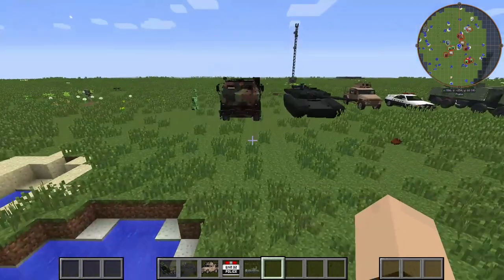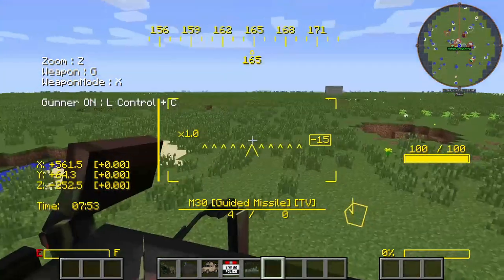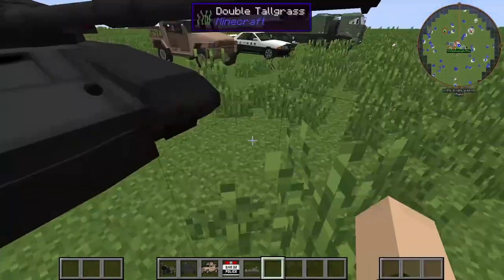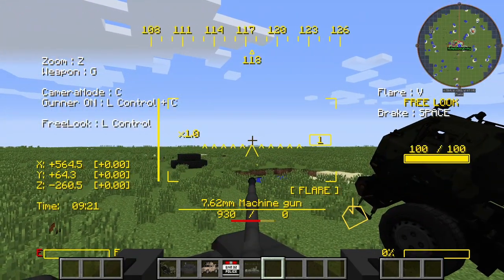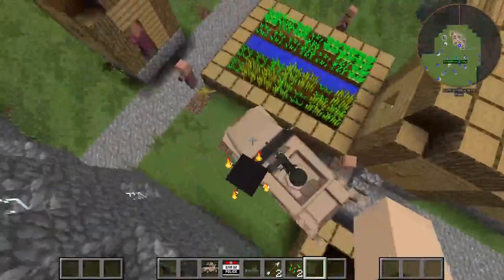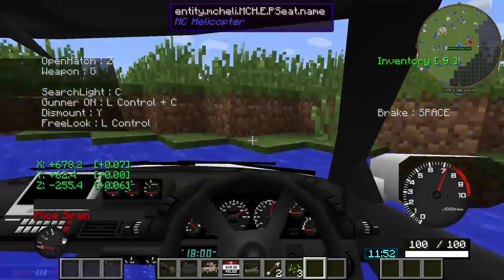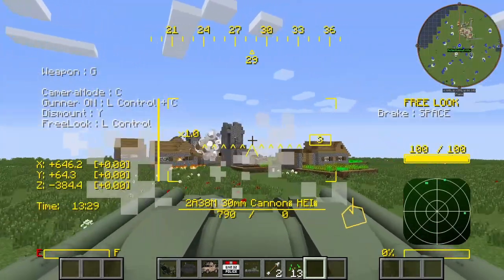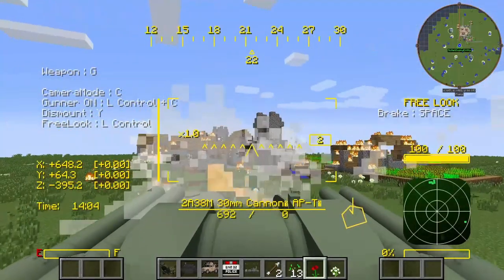MY Five FAVORITE Vehicles in MCHeli Mod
Hey guys Semi Neon here, Today I'm showing you my top 5 vehicles in the mcheli mod in Minecraft